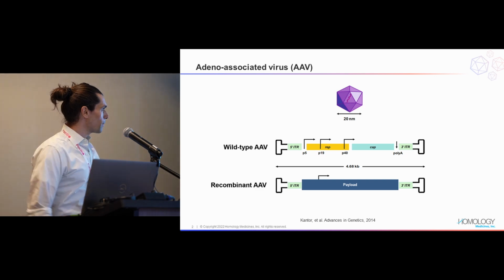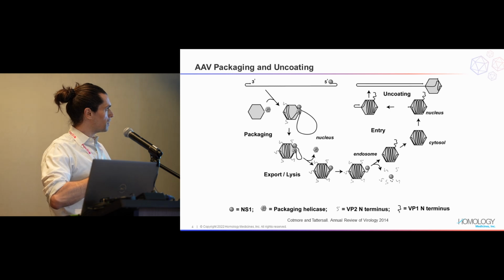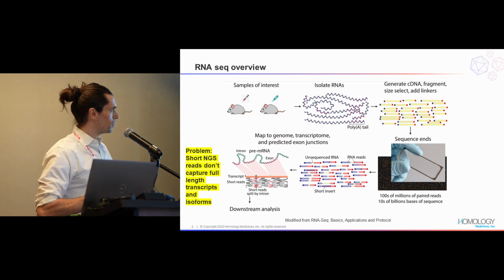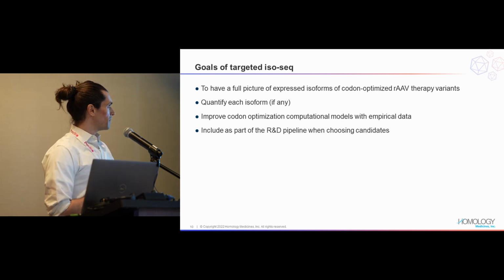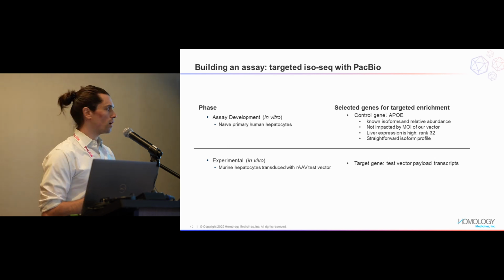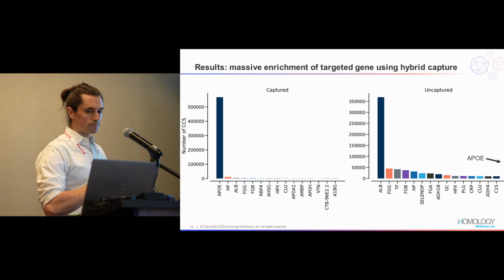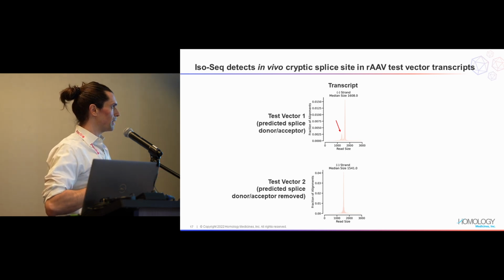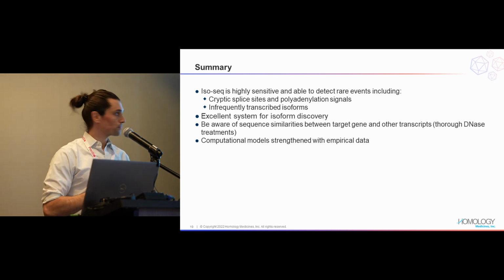Iso-Seq for studying rAAV expression | Terrence Hanscome